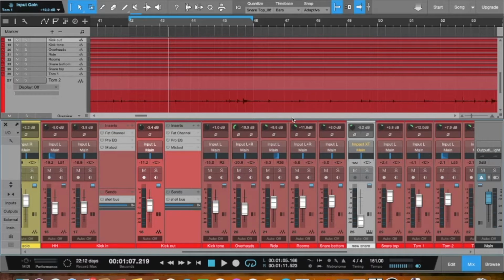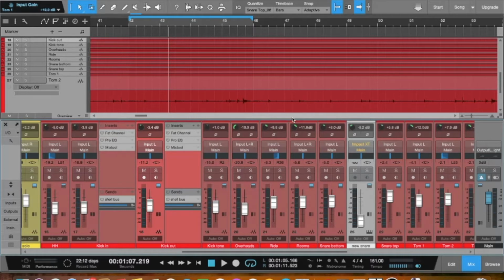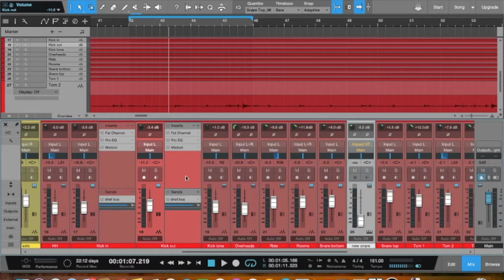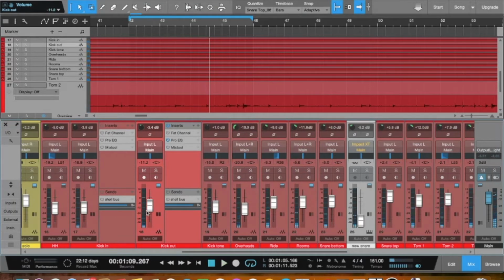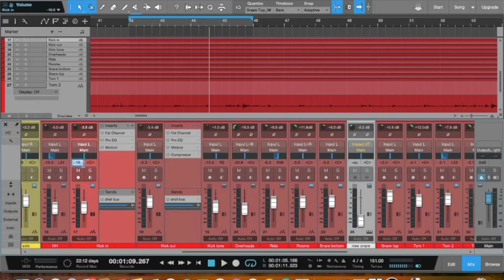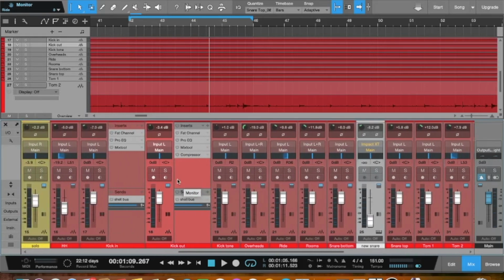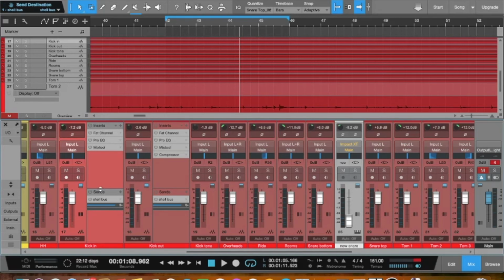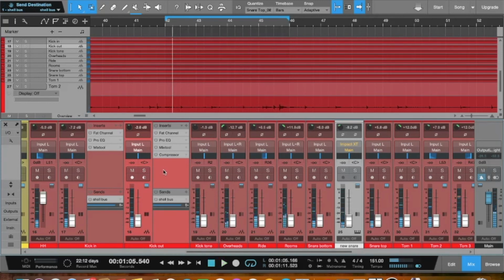How do you gain stage the RIGHT way: Before You Mix!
In this video I answer the question:  how do you gain stage the right way? My preferred DAW is Studio One, but this process can be applied to any DAW.

If you want to learn how to get better mixes then you absolutely CANNOT skip this step! It is so essential